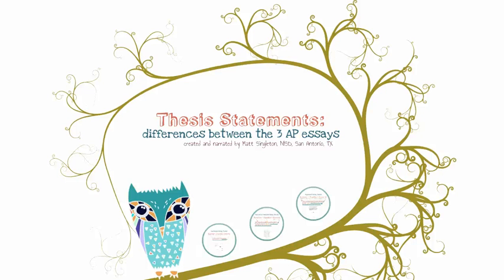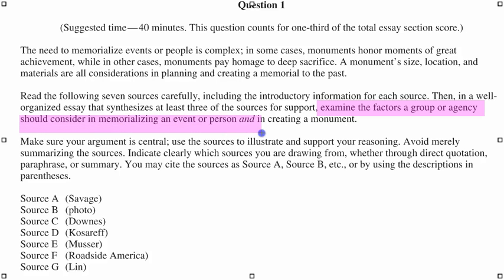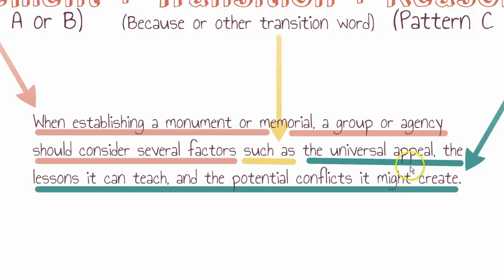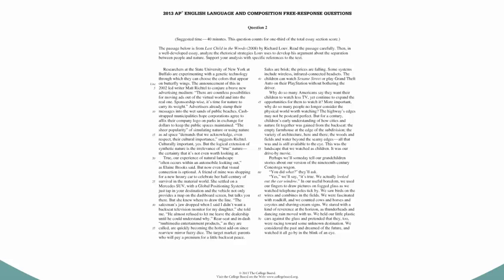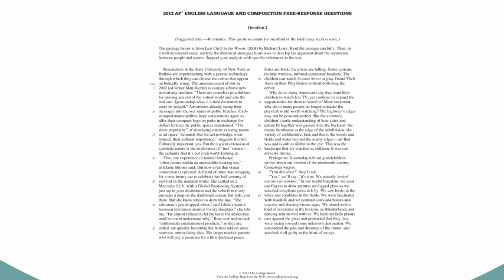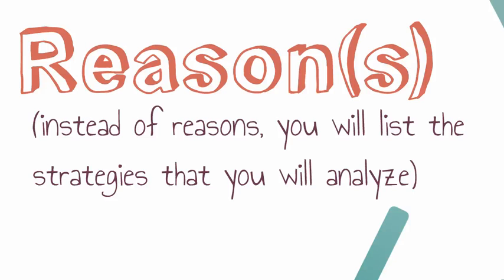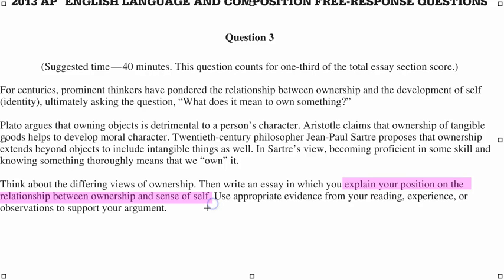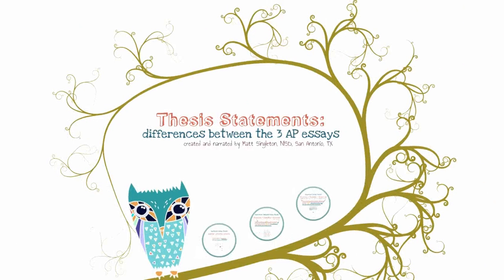Thesis Statements: AP Test Differences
This is a lesson video for Mr. Singleton's classes.